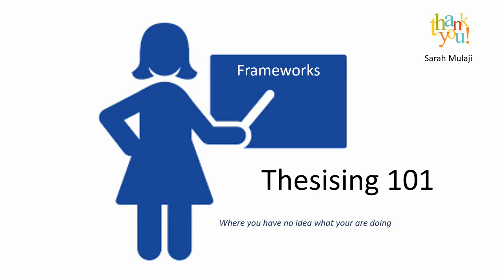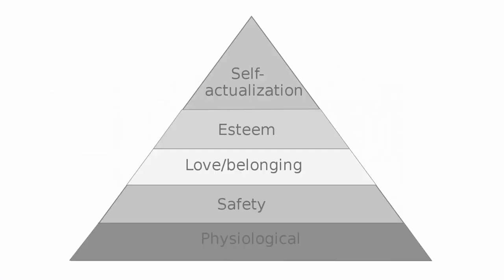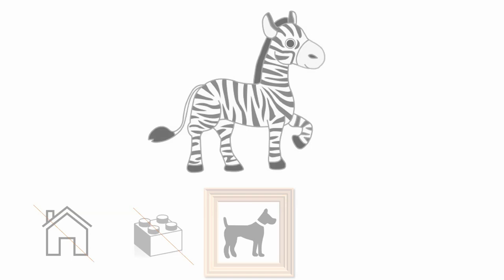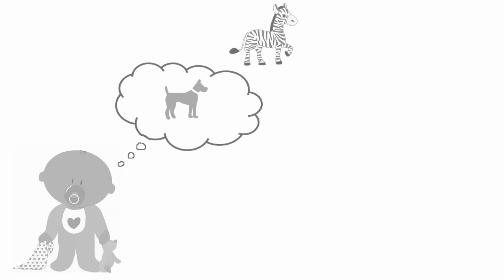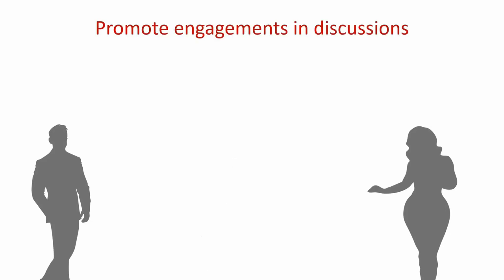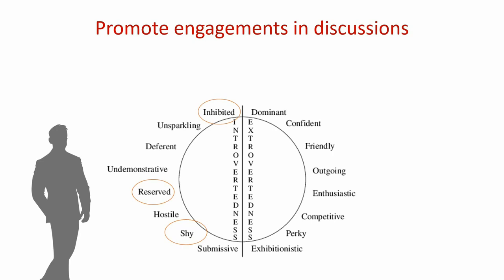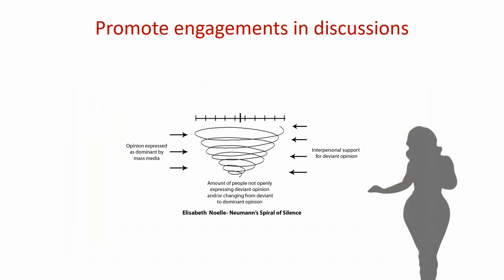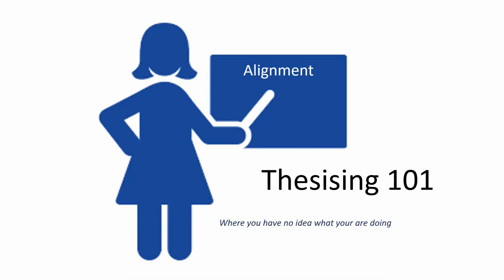Frameworks | Part 1 - What Are They and Why Are They Important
It took me a very, (and I mean very!) long time to figure out what a framework is and why we need to use them. So here is a tutorial that will demystify this scary concept.

Frameworks are not just a research or an academic thing. If you are constantly finding yourself in situations where people just don't understand your perspective on things, give this a watch. It may help :-)